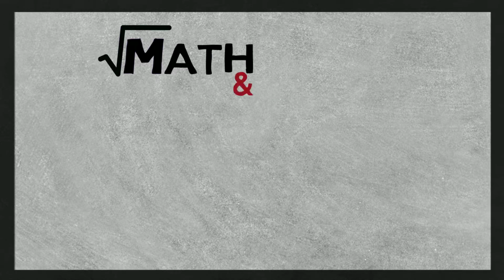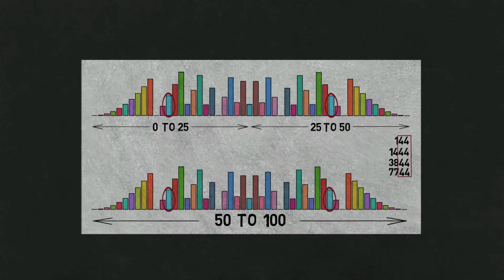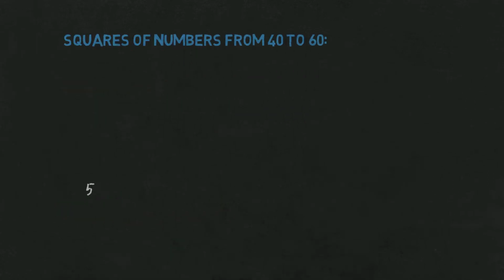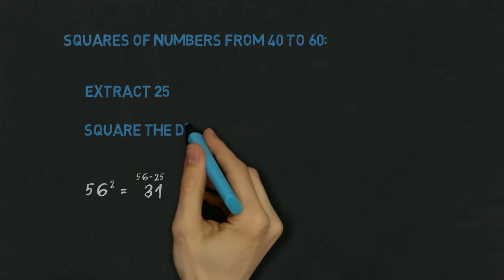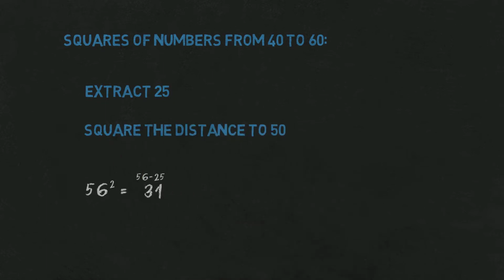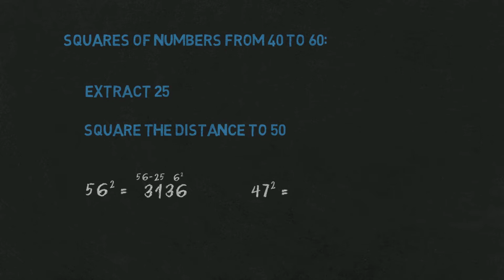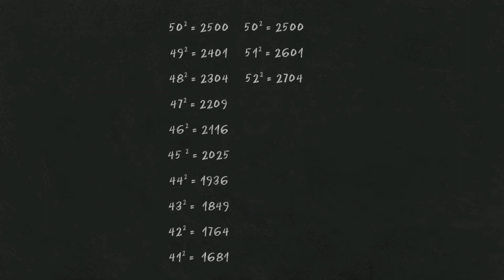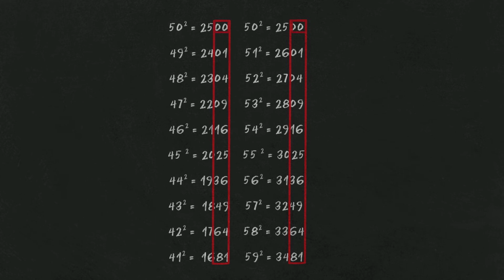Best Way to Calculate Squares of Numbers 40 to 60 - Quick Mental Math Trick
In this episode I'm demonstrating fastest way to calculate squares of numbers 40 to 60. I uses two patterns found in those numbers and puts them into simple two-step formula.

Calculating squares quickly also helps you use Method of Squares for multiplying two numbers, covered in my other videos.

On my channel you will find other videos with fast calculation methods, but also with logic puzzles and problem solving techniques.